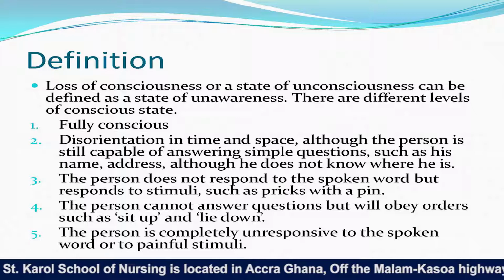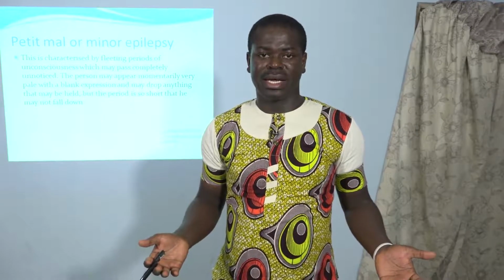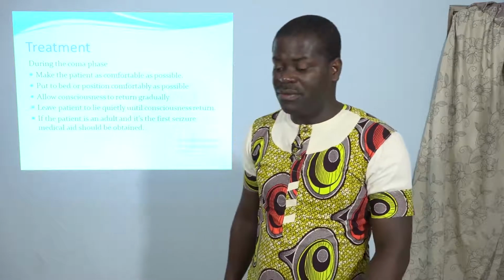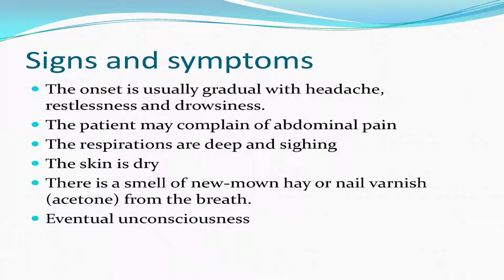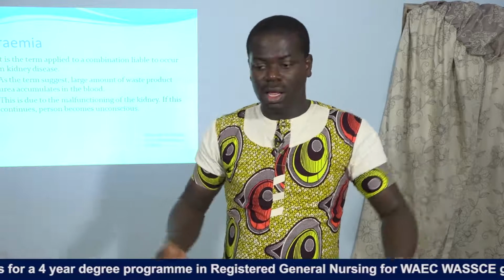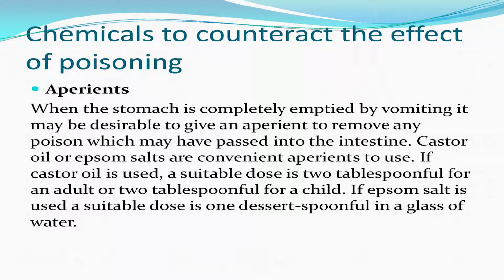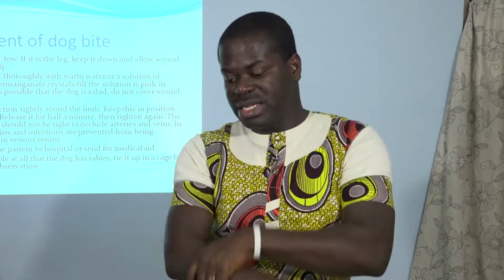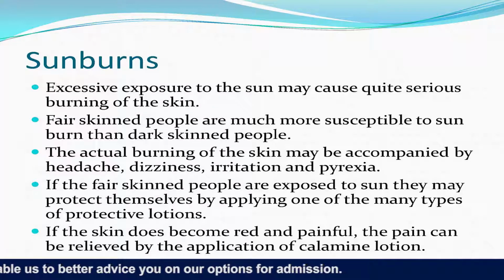Unconsciousness, Poisoning, Bites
First Aid & Disaster Management